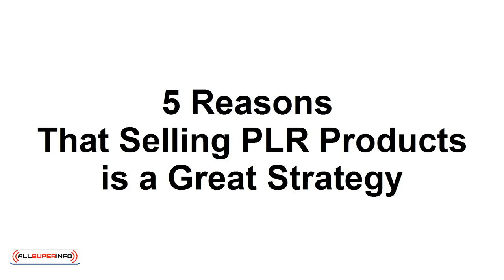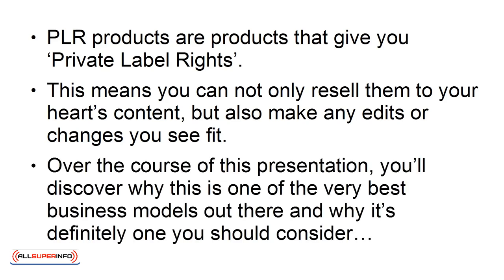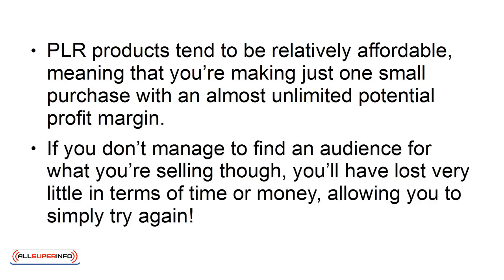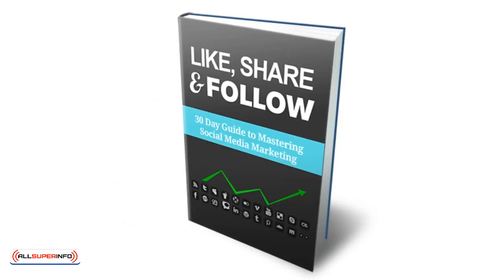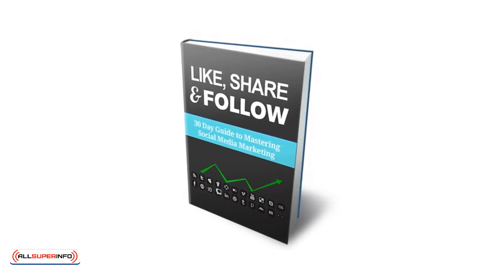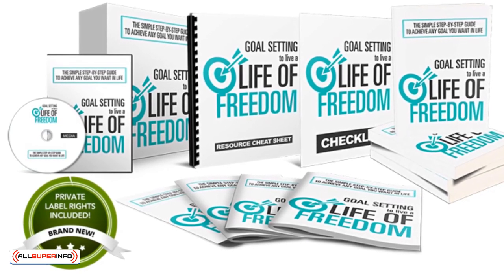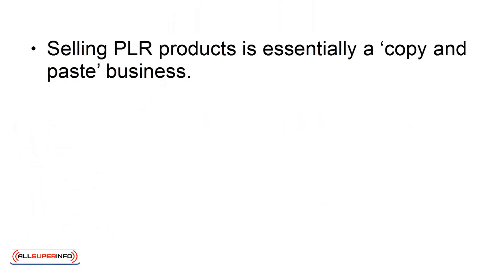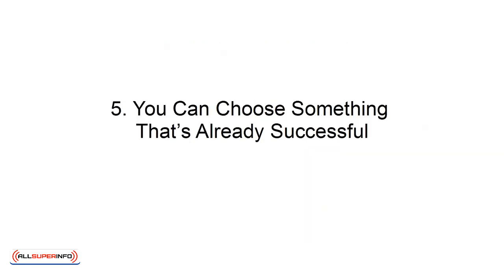Video 03 5 Reasons That Selling PLR Products is a Great Strategy